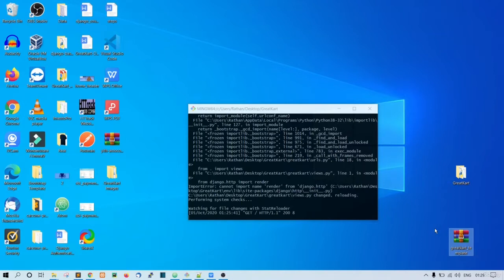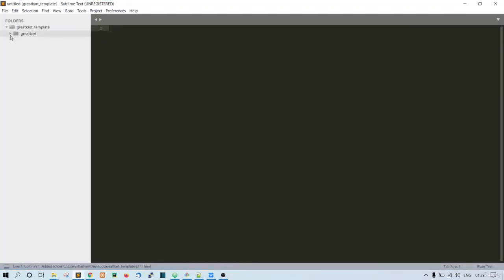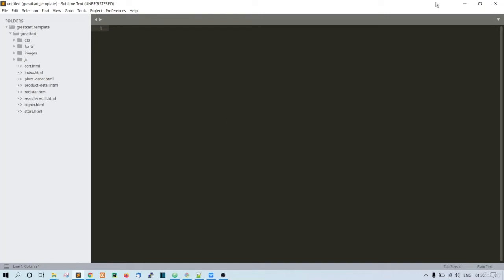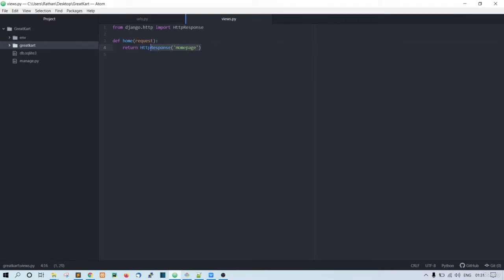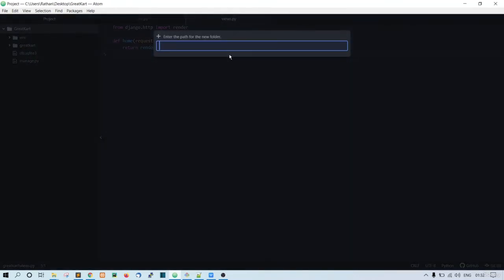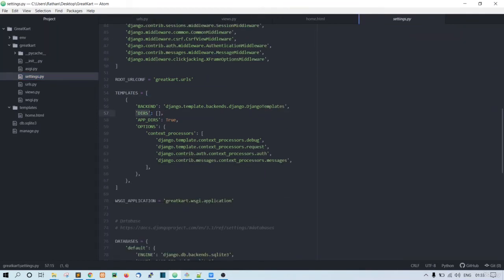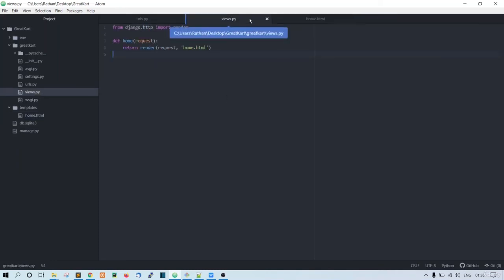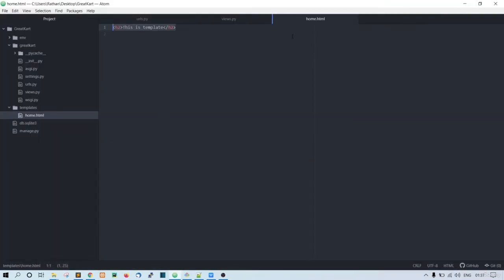004 Configuring Template